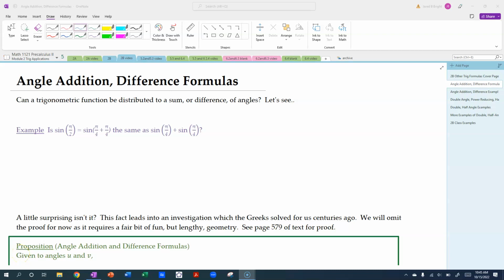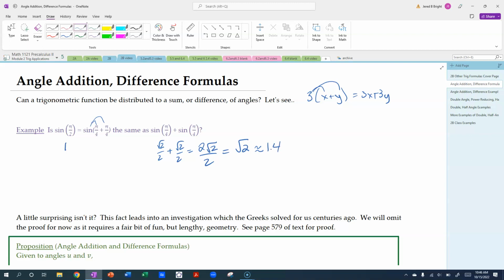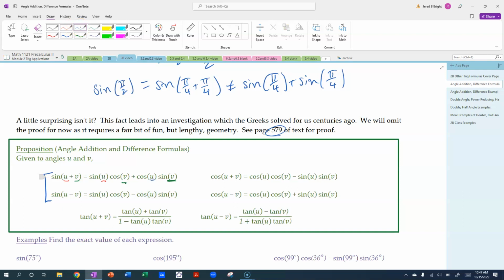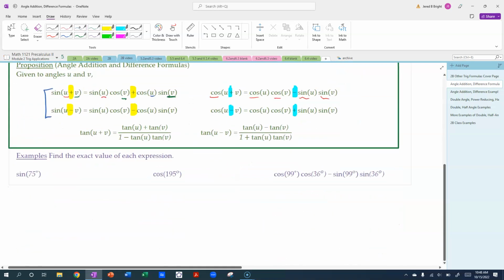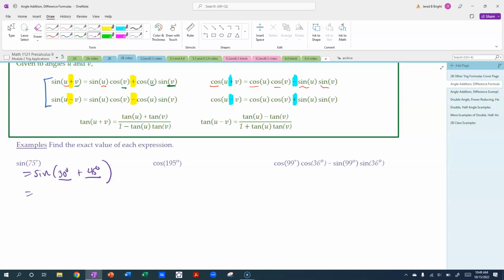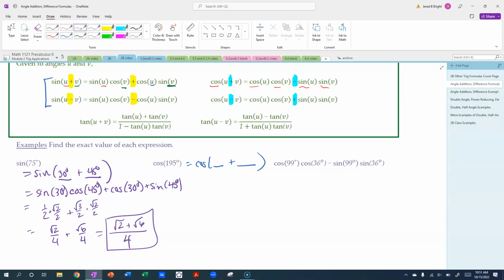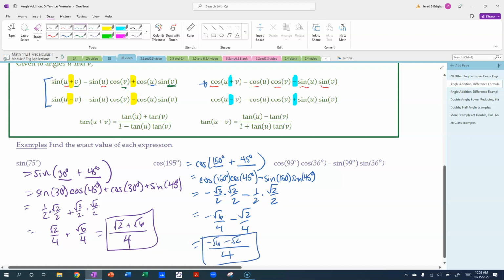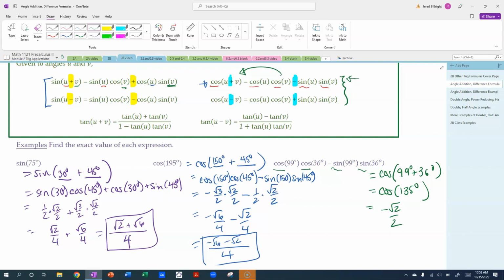Angle Addition, Difference Formulas